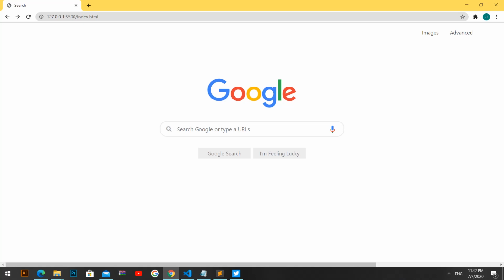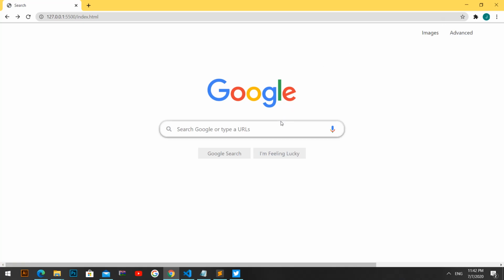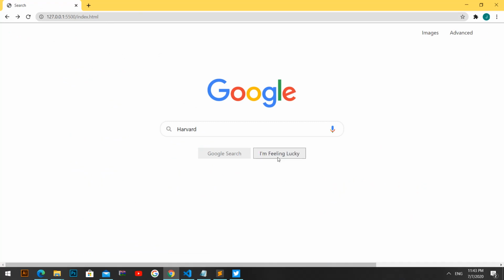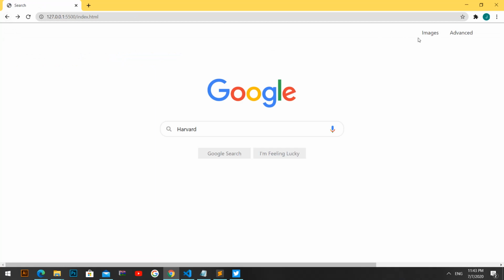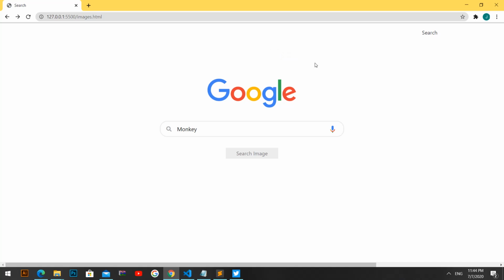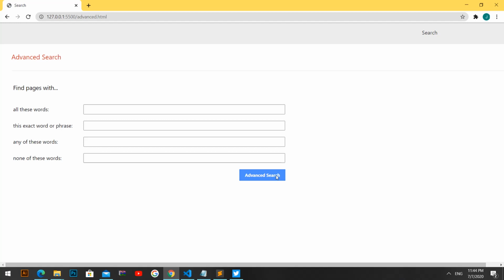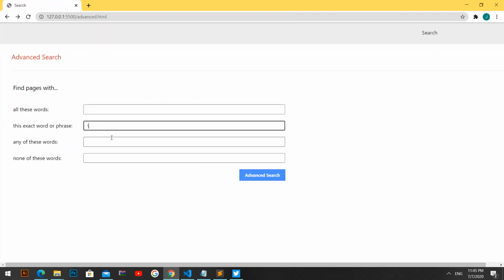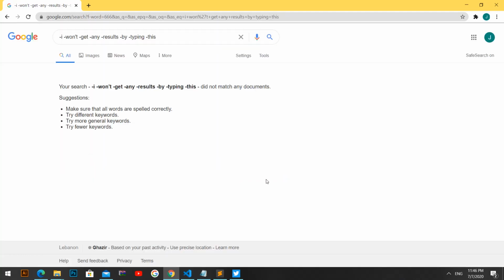cs50 Web Programming With Python and JavaScript-Project0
TABLE OF CONTENT:

0:00:10 Aesthetics
0:00:15 Pages
0:00:21 Query text
0:01:15 Lucky
0:01:47 Query images
0:02:32 Appearance
0:02:47 Query advanced